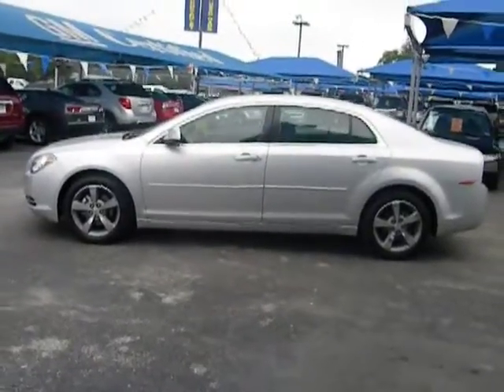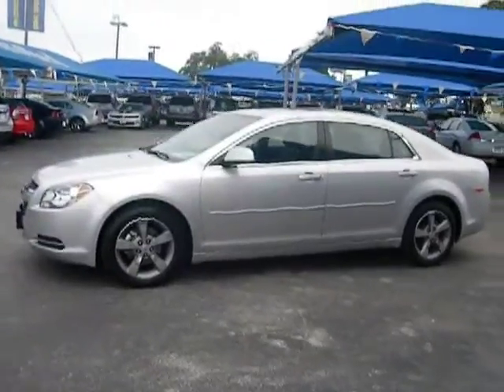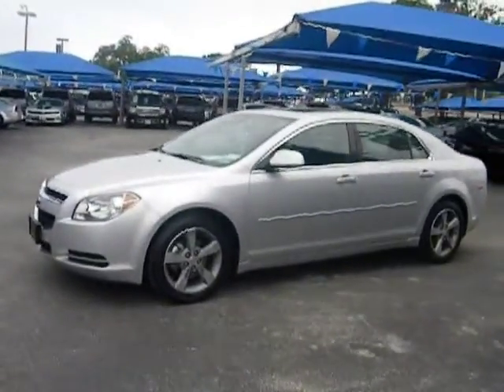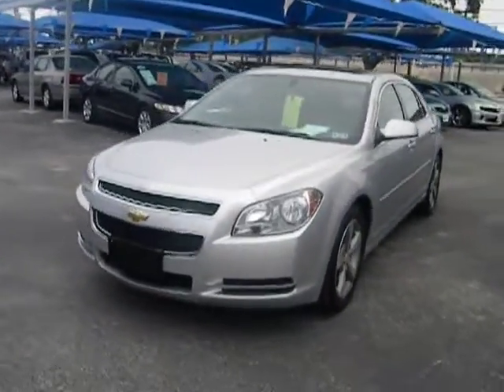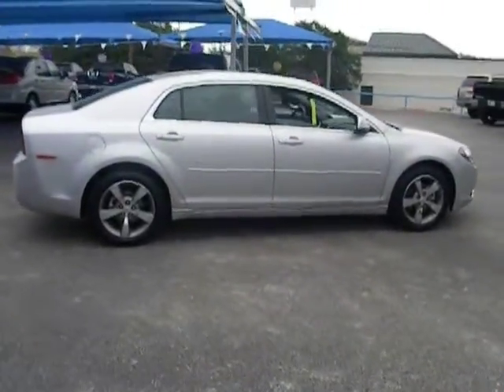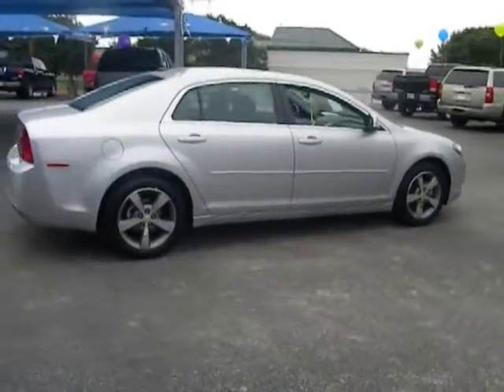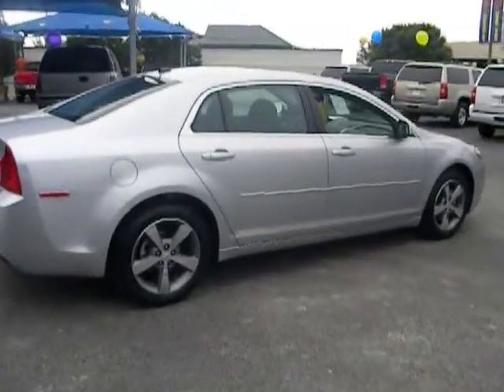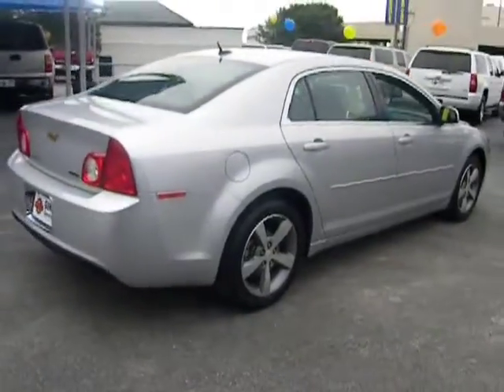2011 Chevrolet Malibu - Sedan San Antonio TX PW11025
2011 Chevrolet Malibu 1LT - Stock#: PW11025

Gunn Chevrolet
12602 IH 35 North

CARFAX 1 owner and buyback guarantee.. Chevrolet CERTIFIED. This is the vehicle for you if you're looking to get great gas mileage on your way to work!!! Great safety equipment to protect you on the road: ABS Traction control Curtain airbags Passenger Airbag Stability control...Other features include: Power locks Power windows Auto Air conditioning Cruise control...Chevrolet CERTIFIED.  Get GUNN's 3 month 3000 mile warranty with roadside assistance. and drive worry free.     Give us a Call today ask to speak with Fred Sanchez Daniel Evans Alfonso Tamez or Chris Walter Robert Ervin or Kelvin Menandez and schedule a demonstration drive before it's too late.